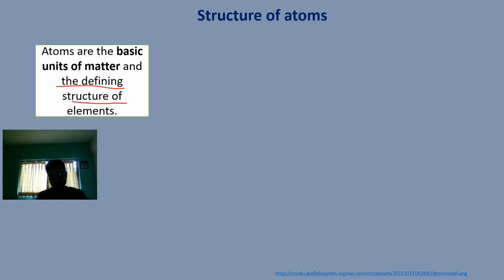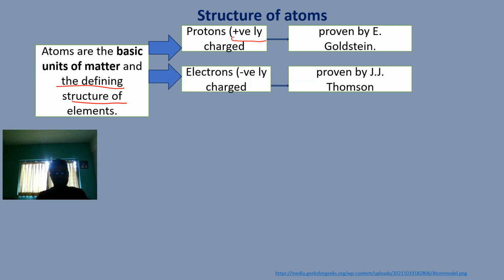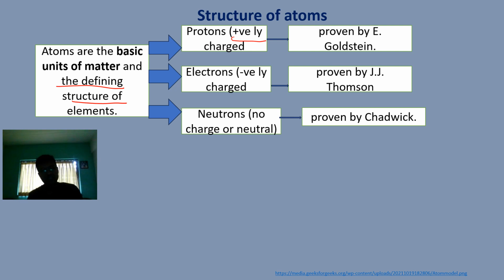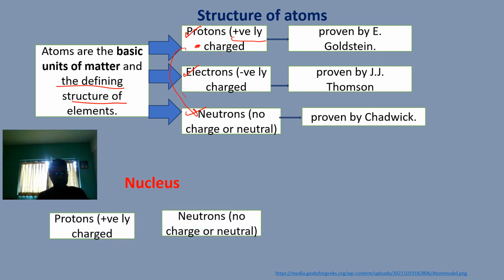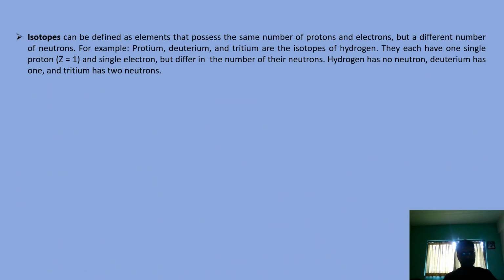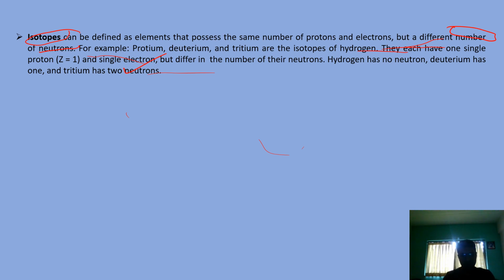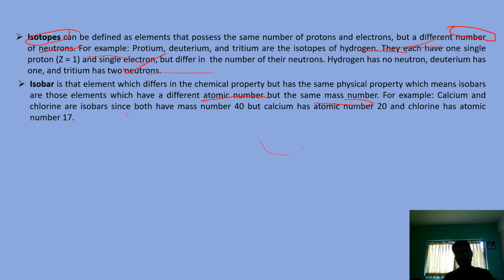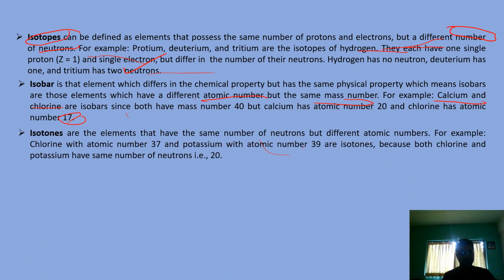Structure of atoms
Here, In this class of Grad IX of CBSE we have discussed a small detail of the basic of atomic structure.